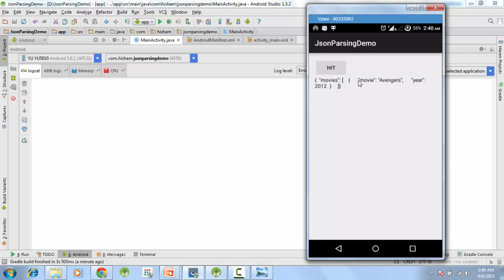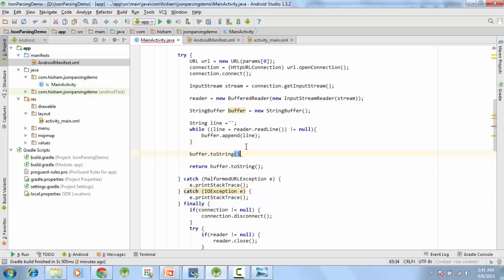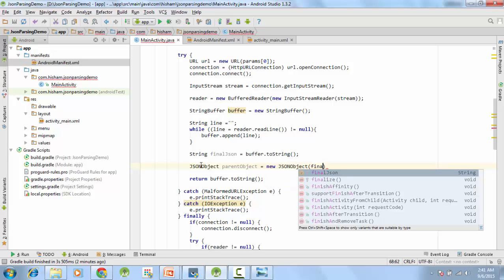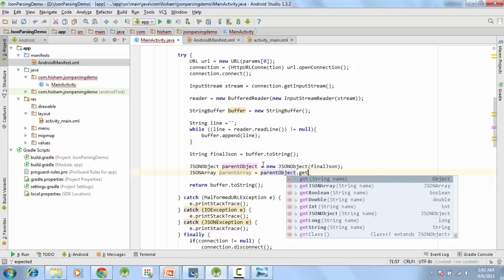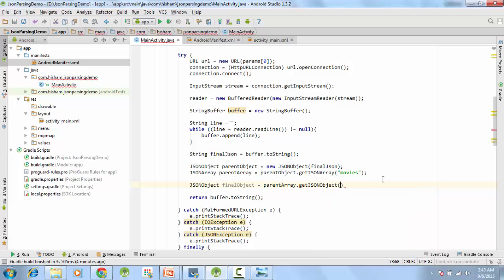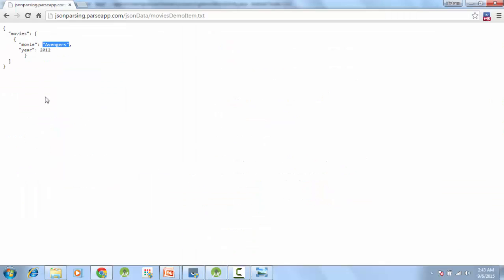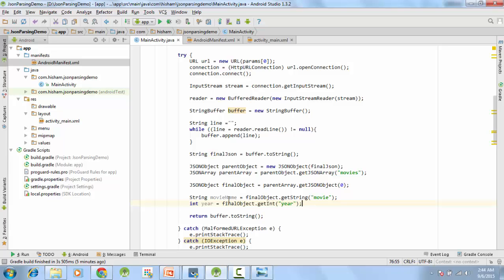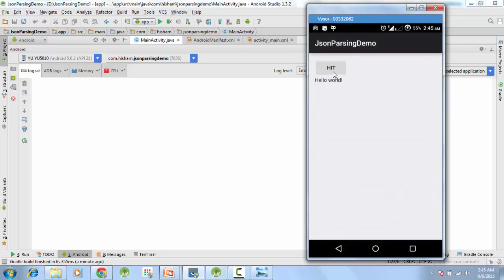14 - JSON Parsing, Finally Parsing JSON - Android Studio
In this tutorial we will finally parse the json response that we will received and will the movie name - Avengers and year 2012 in the textView.

Step by step parsing of the json response is shown in this video.

Json response structure was: JsonObject - JsonArray - JsonObject - KeyValue Pairs